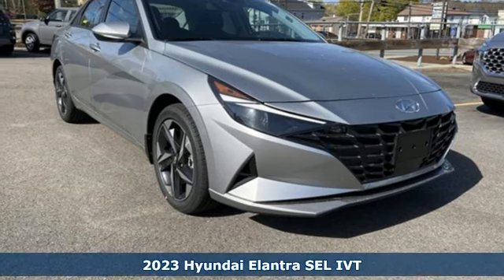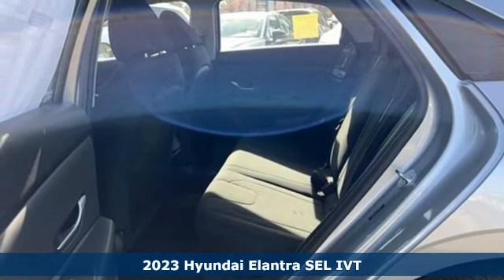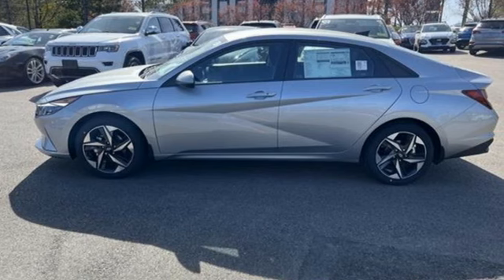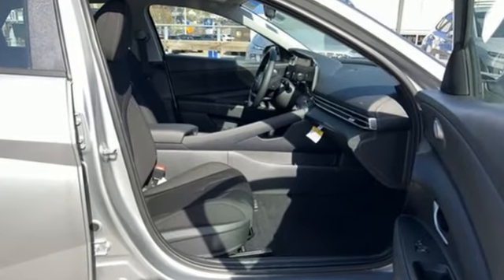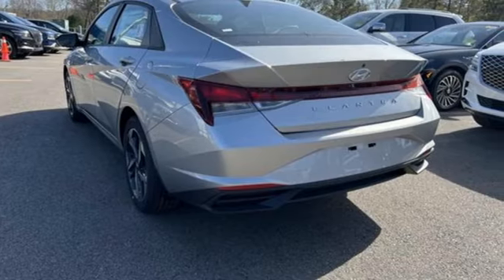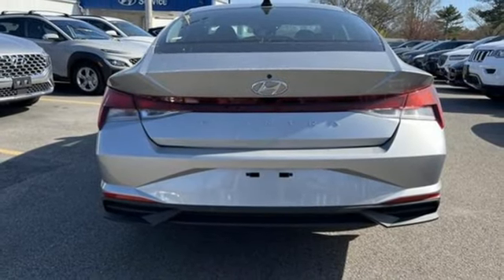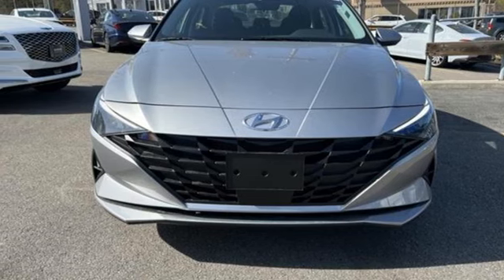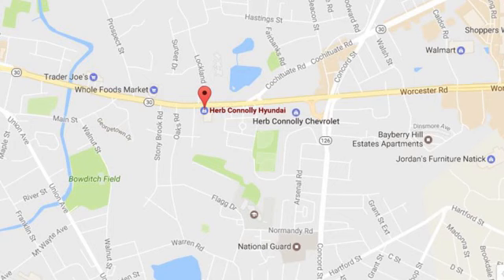New 2023 Hyundai Elantra Framingham, MA HH111276 - SOLD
Year: 2023
Make: Hyundai
Model: Elantra
Trim: SEL
Engine: Nu 2L I-4 DOHC, D-CVVT variable valve control, engine with 147HP
Transmission: Automatic
Color: Shimmering Silver Pearl
Interior: Black
Stock #: HH111276
VIN: 5NPLS4AG3PH111276
2023 Hyundai Elantra SEL I4 FWD IVT Shimmering Silver Pearl

Address:
520 Worcester Rd - Rte 9 East